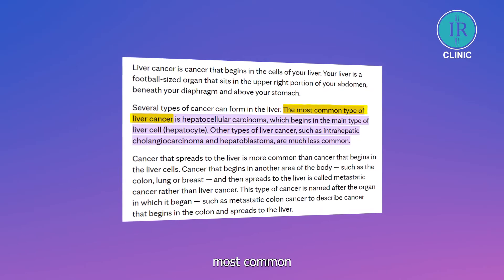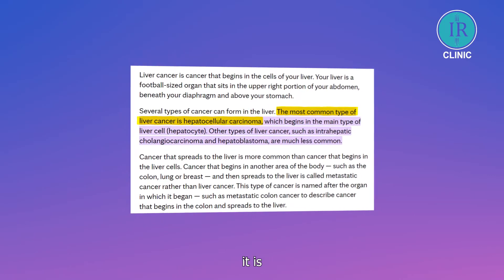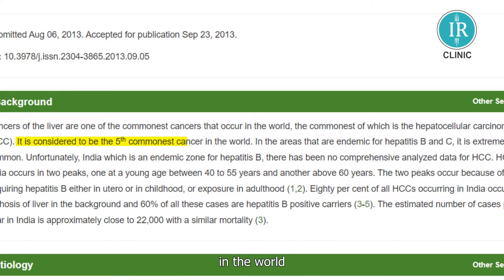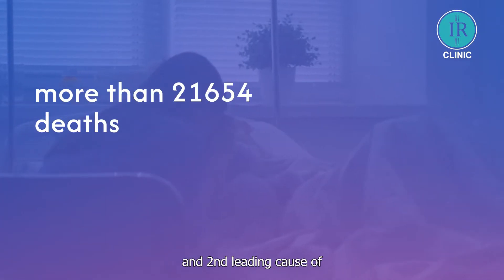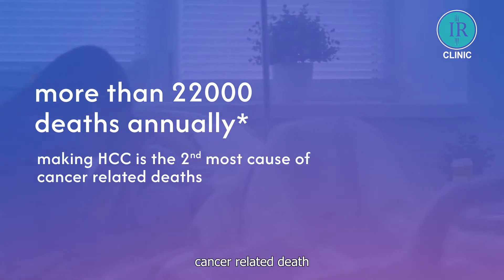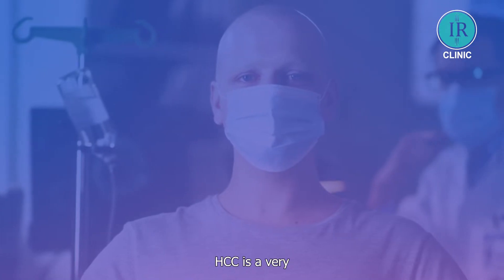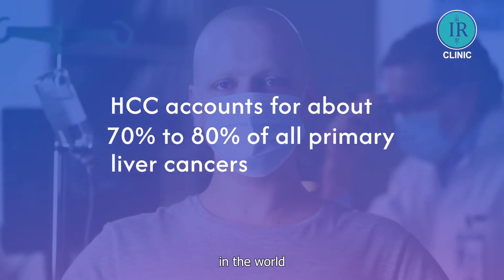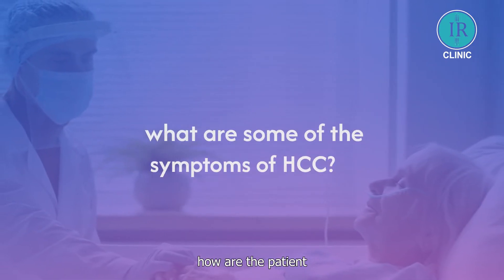HCC Liver Cancer: Understanding, Treatment, and TACE in English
This comprehensive video delves into all aspects of hepatocellular carcinoma (HCC), the most common type of liver cancer.

We cover:

What is HCC? Definition, causes, risk factors, and stages of the disease.
Treatment Options: Explore a range of treatment approaches including surgery, liver transplant, ablation therapies, chemotherapy, and targeted therapy.
TACE (Transarterial Chemoembolization): In-depth explanation of this procedure, including how it works and its benefits for HCC patients.